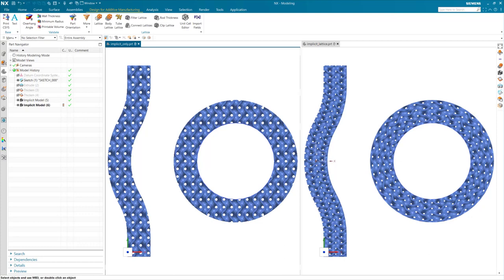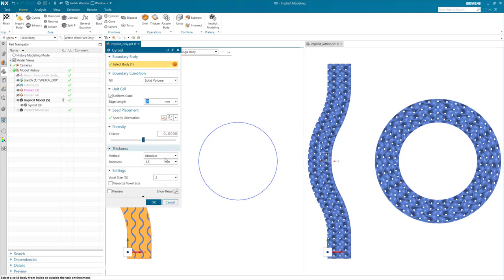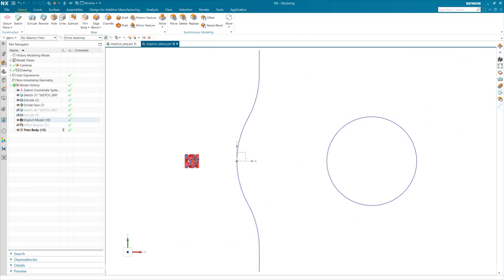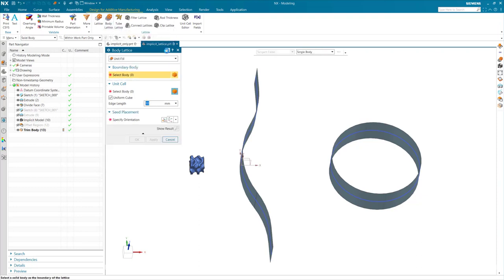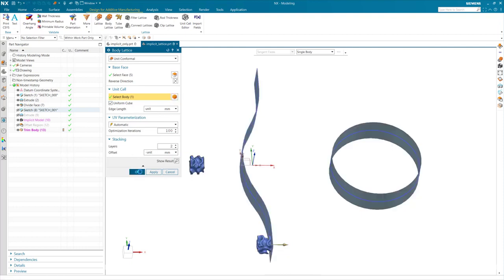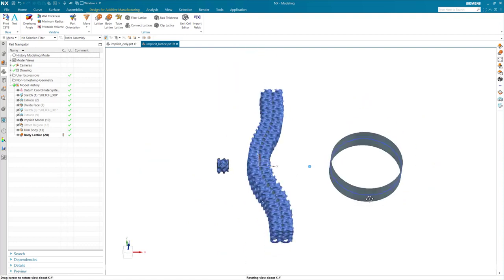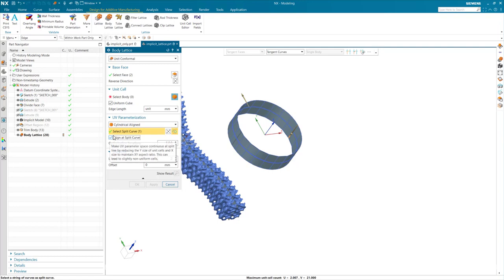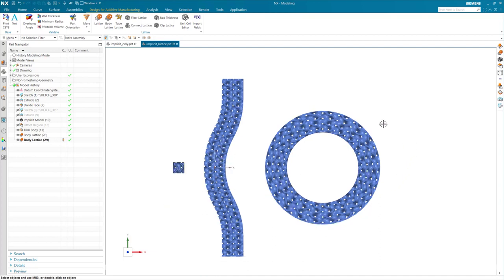NX Implicit gyroid and Body Lattice Combined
Showing off NX capablilities when creating gyroids using both NX Implicit and Lattice